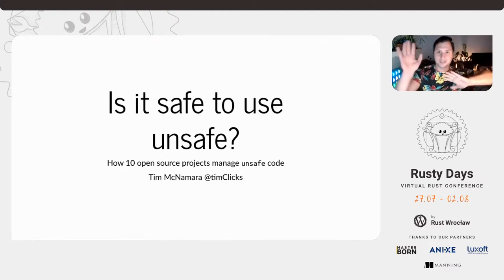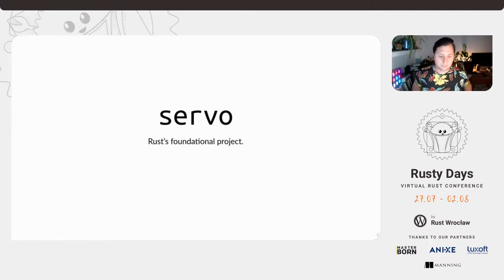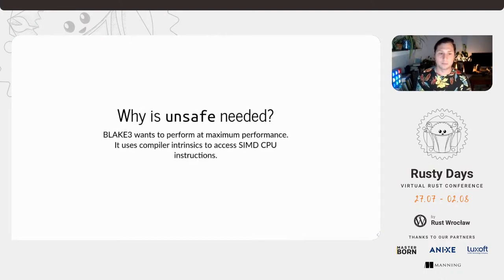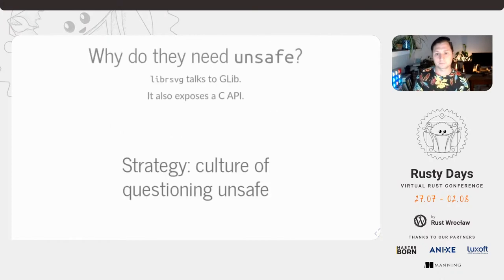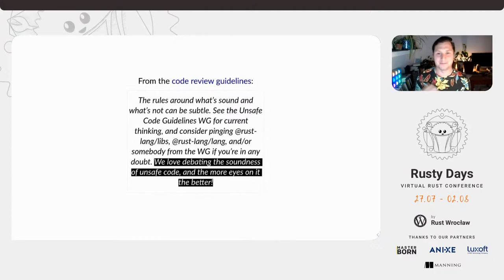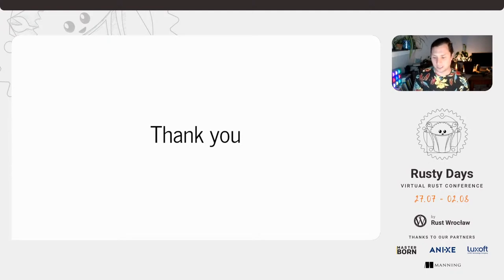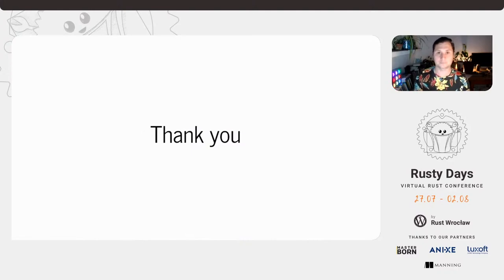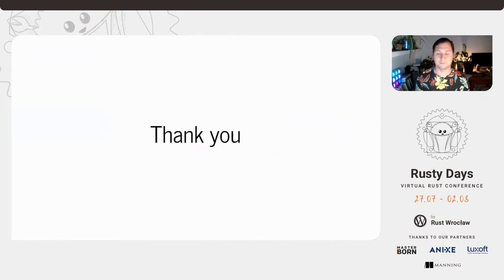Rusty Days 2020 - Tim McNamara: How 10 open source projects manage unsafe code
Is it safe to use unsafe? Learn why some projects need unsafe code and how projects manage its risks.

This talk will briefly discuss what the unsafe keyword enables and what its risks are. The bulk of time will be spent discussing how projects manage those risks. It finishes by providing recommendations based on that analysis.

Projects surveyed include:
* Servo (Mozilla)
* Fuchsia OS (Google)
* fast_rsync (Dropbox)
* winrt-rs (Microsoft)
* Firecracker (AWS)
* Linkerd2